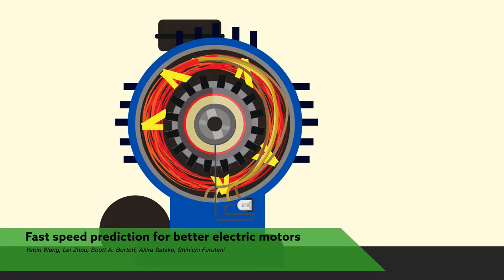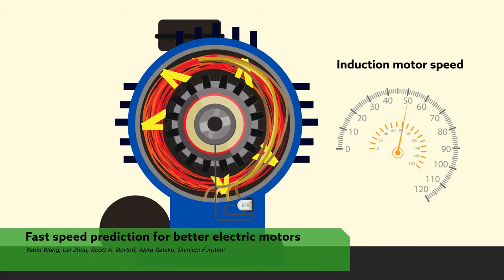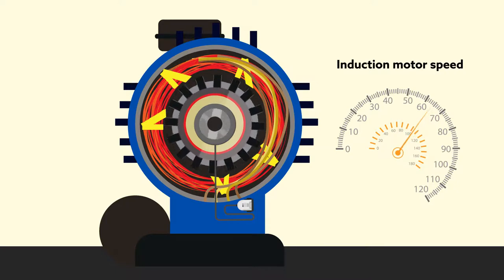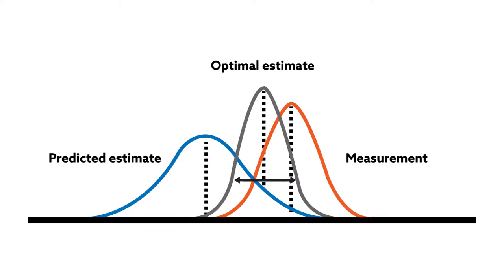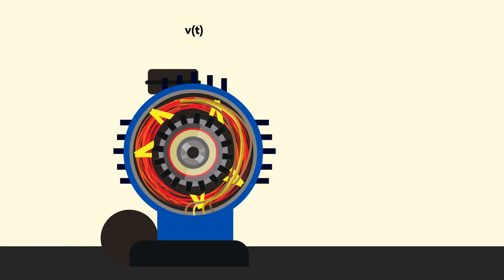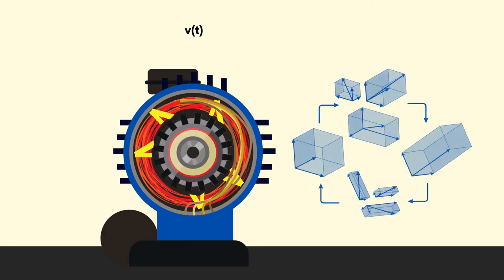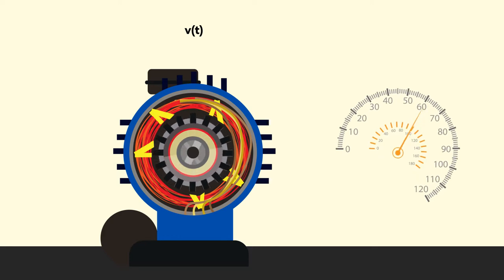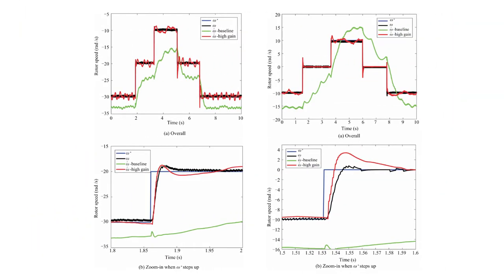Fast speed prediction for better electric motors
Wang et al., "An Approximate High Gain Observer for Speed-sensorless Estimation of Induction Motors" IEEE/CAA JOURNAL OF AUTOMATICA SINICA (2019). doi:10.1109/JAS.2018.7511252